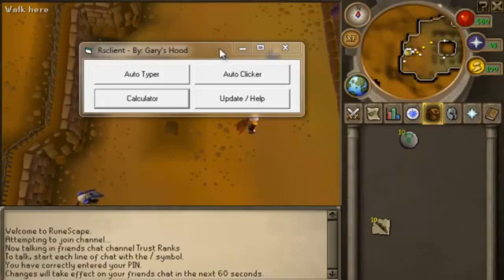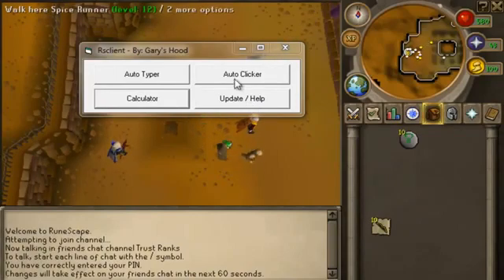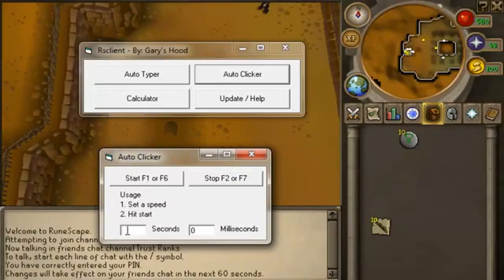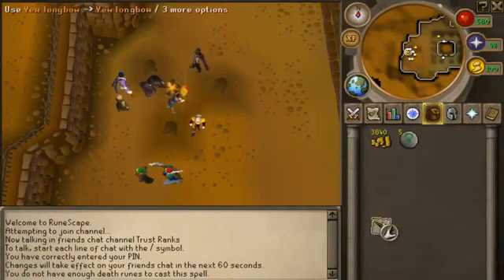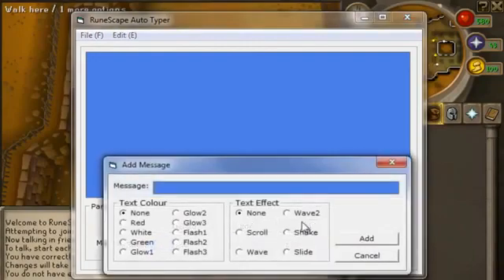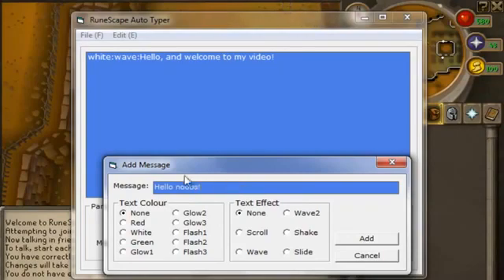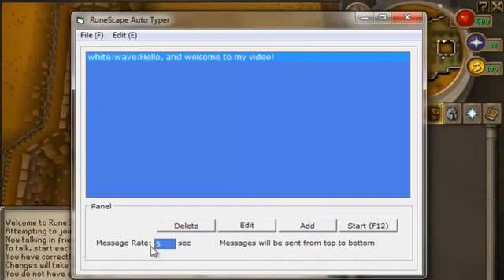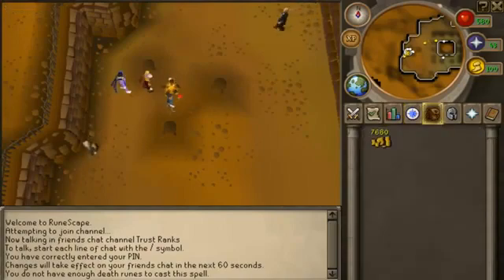Runescape Auto Clicker AutoClicker 2016 UPDATED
For this tutorial we will show you how to auto click to earn 99 magic.
to download the autoclicker you will need to goto this if it doesn't open/or doesn't work try disabling your antivirus, they don't like the fact that it is an exe program.